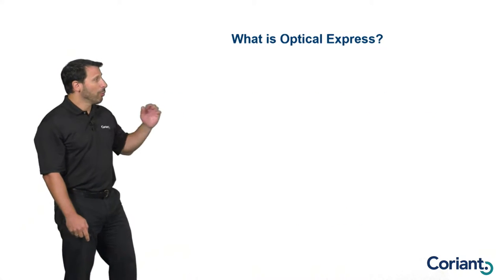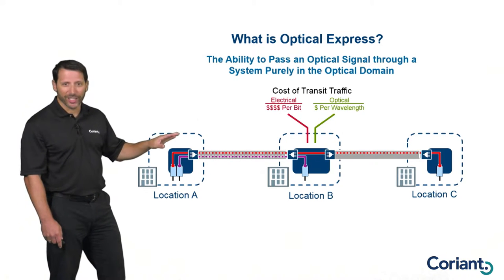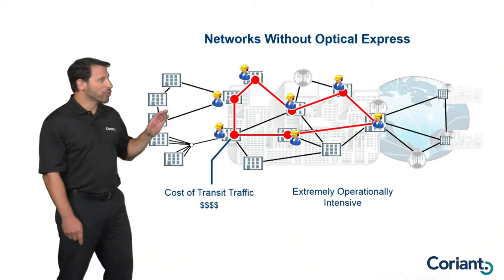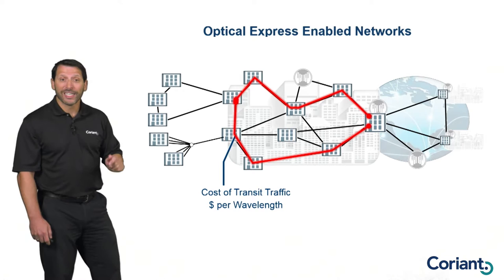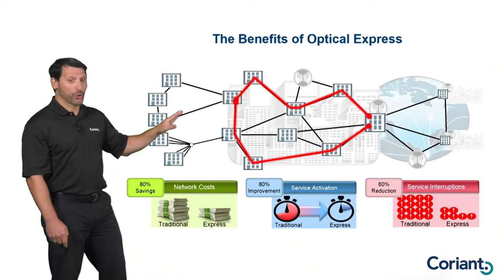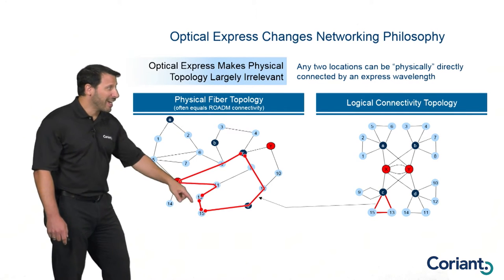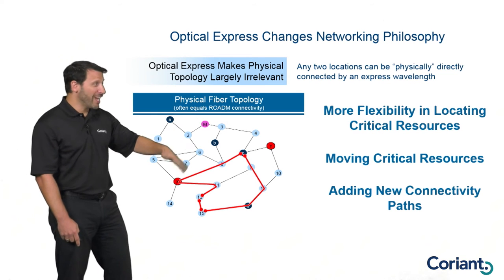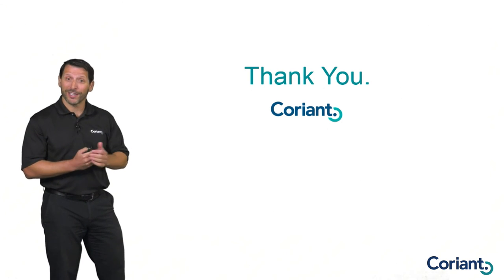The Benefits of Optical Express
Optical express is one of the most powerful tools for building optical transport networks. Optical Express can not only lower CapEx and OpEx, but it will introduce new options for network architectures that can have a profound impact on a network operator's business.